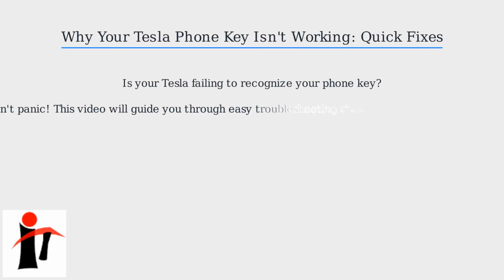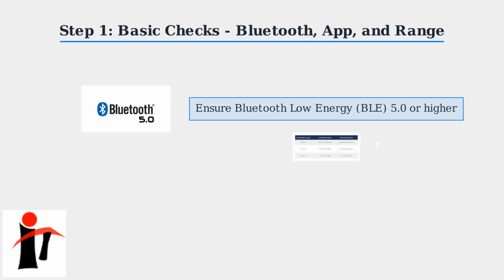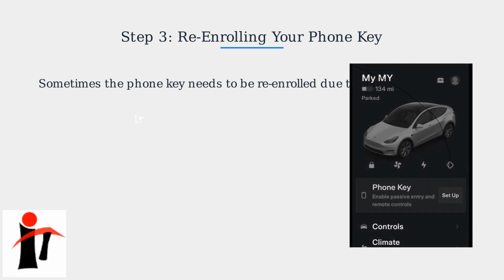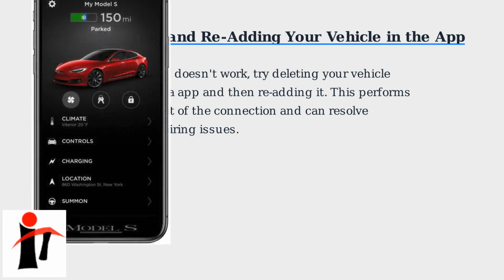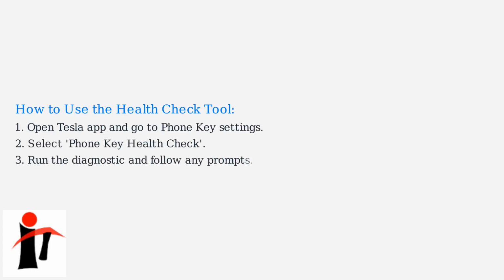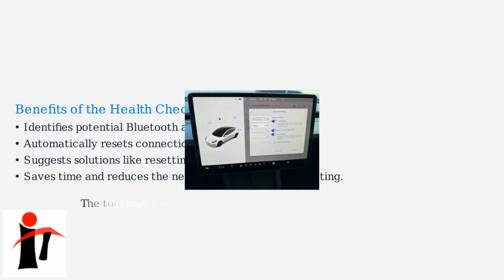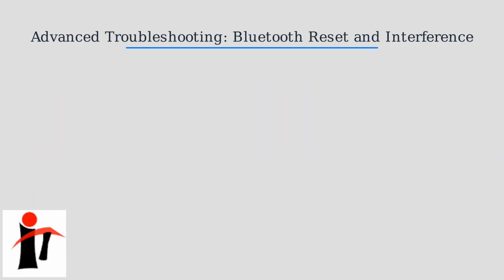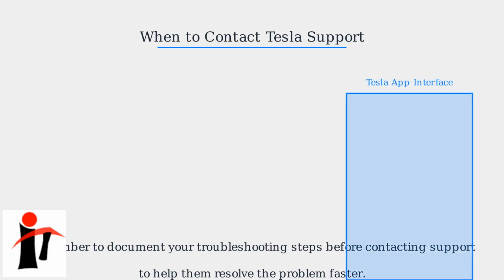How to Fix Tesla Phone Key Not Working – Easy Bluetooth Phone Key Troubleshooting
🔹 Step-by-step guide to fix Tesla Phone Key not working issues
🔹 Learn easy Bluetooth troubleshooting for your Tesla Phone Key
🔹 Tips to ensure your phone connects reliably as a Tesla key